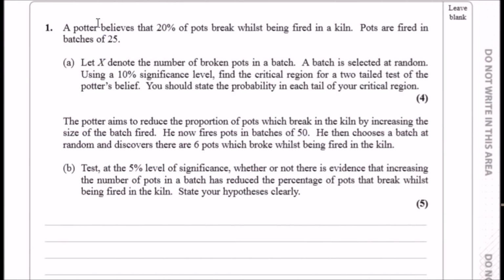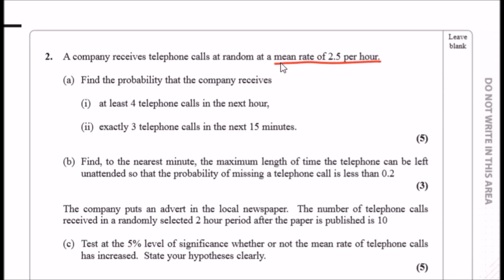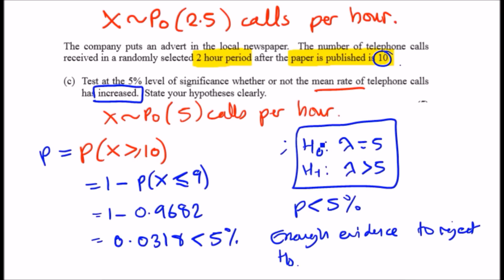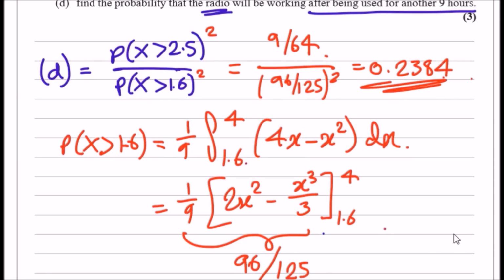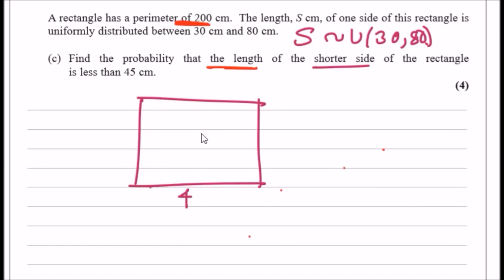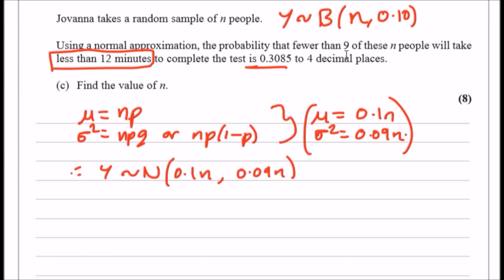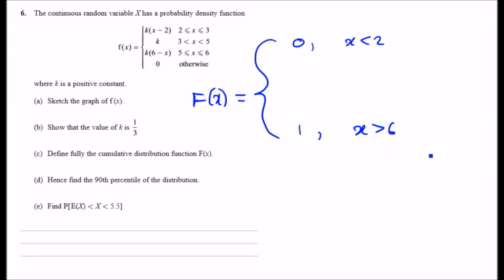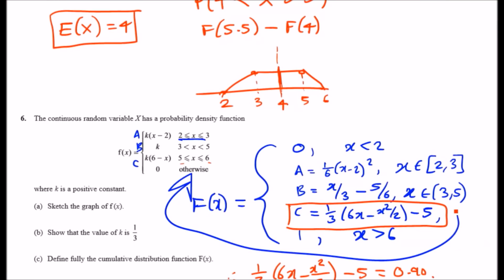Edexcel GCE Maths | June 2017 Paper S2 | Complete Walkthrough (6684)